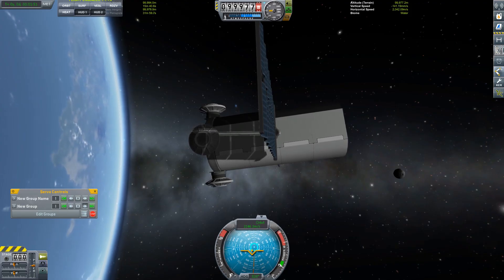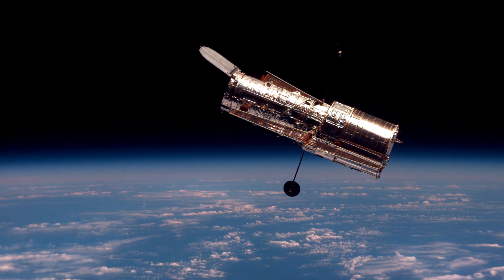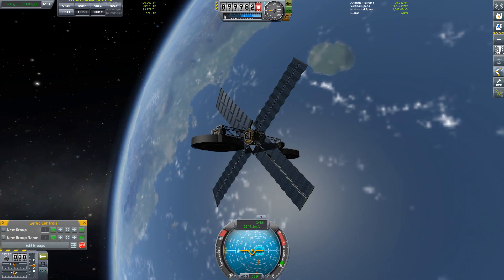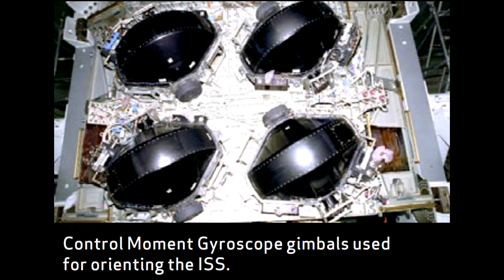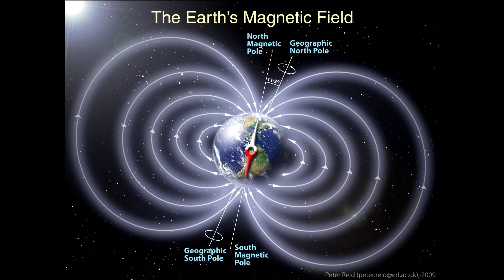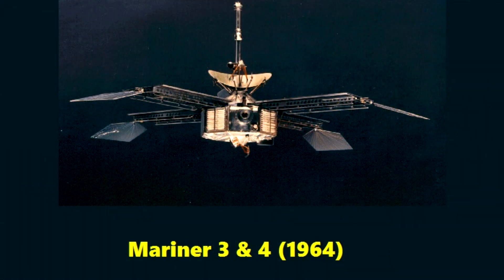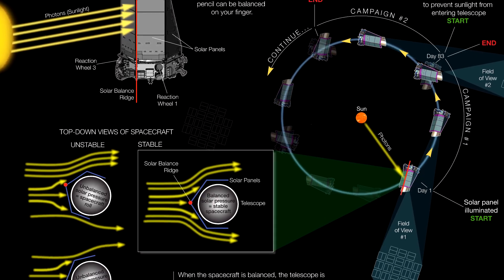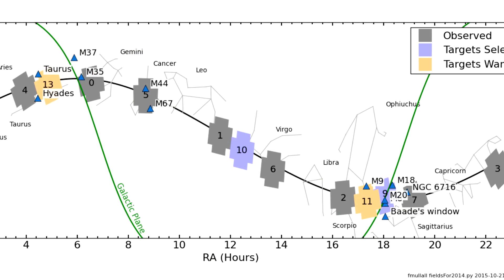Reaction Wheels - Things Kerbal Space Program Doesn't Teach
Reaction wheels in Kerbal Space Program might actually refer to a number of different technologies used to control the attitude of spacecraft. Let's go into some detail about these.